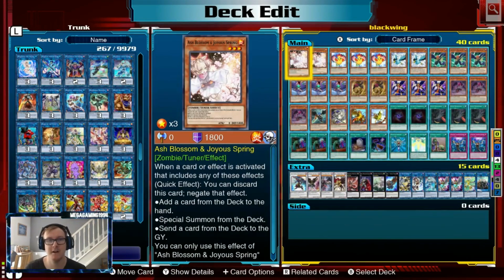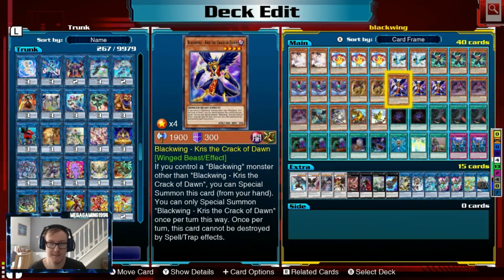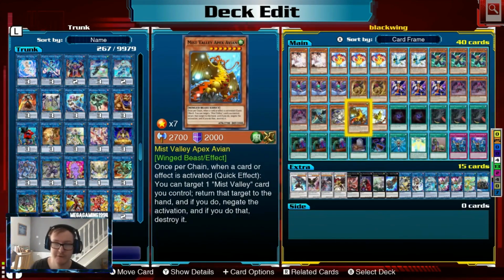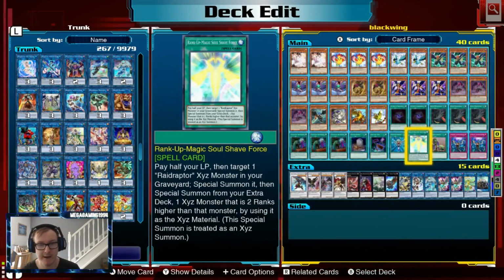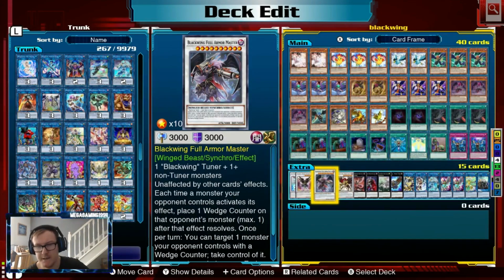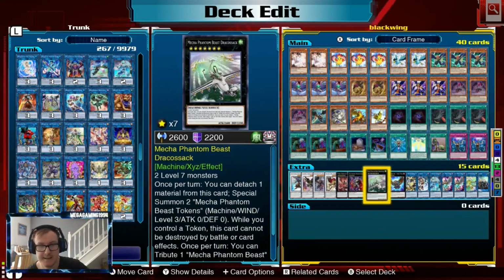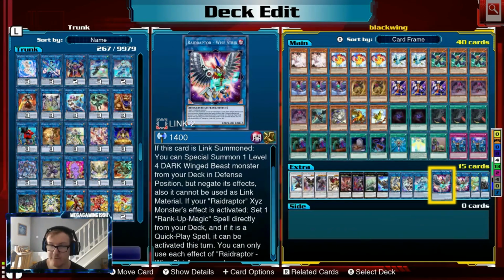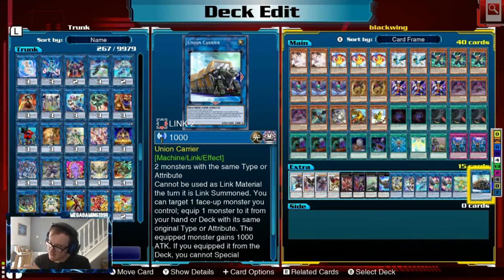YU-GI-OH! Legacy Of The Duelist Link Evolution NEW Blackwing MR5 deck/replays/explanation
Here's my new version of blackwing's with the new cards added in action,

if your struggling to make/find any cards check out , if you want to find any on the new cards added look as it'll show the new cards added

check out my twitch where i do try to stream as much of this game as possible, hang out or just ask questions

monsters - 01:01
spells - 09:46
traps - 13:42
extra deck - 14:43
replays - 29:24